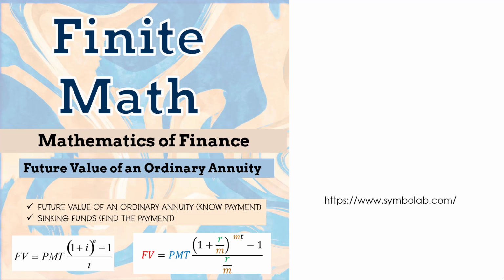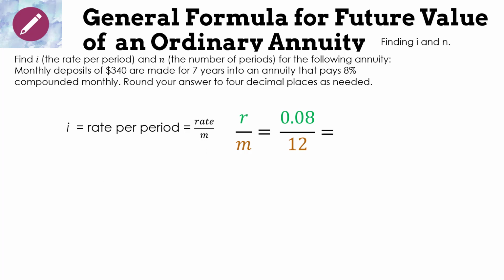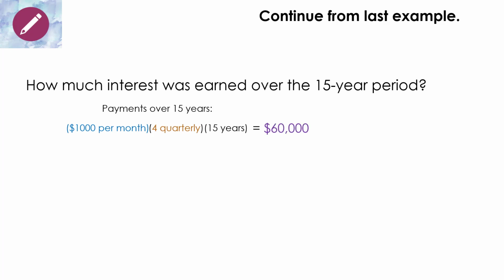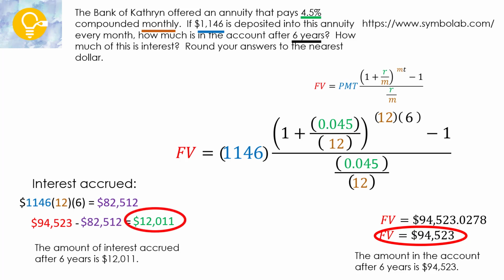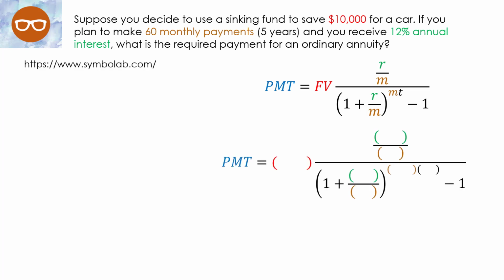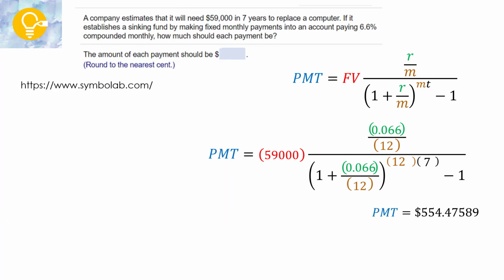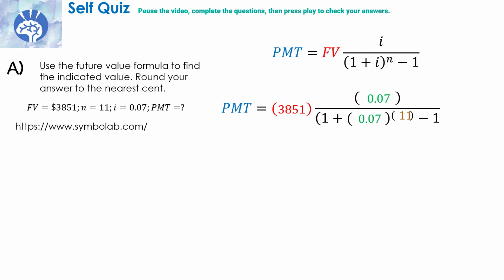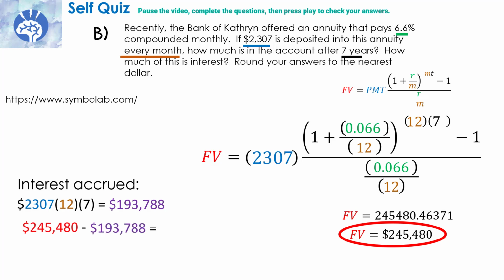Finite Math: Future Value and Sinking Fund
Finite Math: Future Value of an Ordinary Annuity and Sinking Fund
I use Symbolab to do the calulactions.